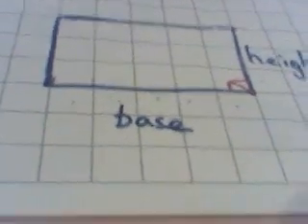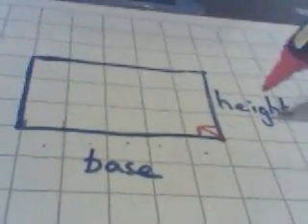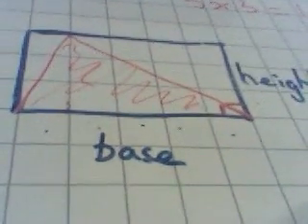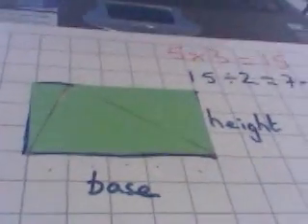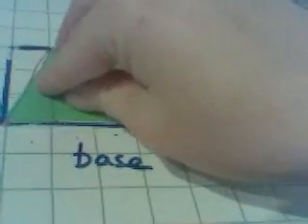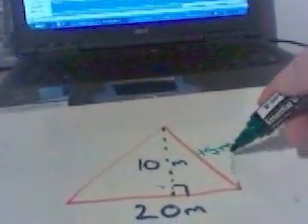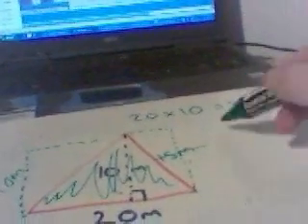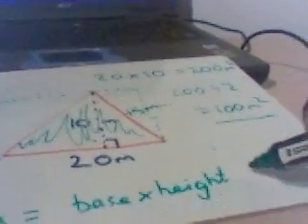Area of a Triangle LW 2008